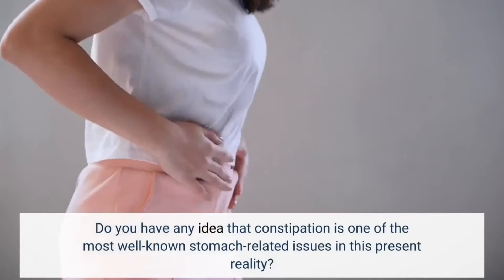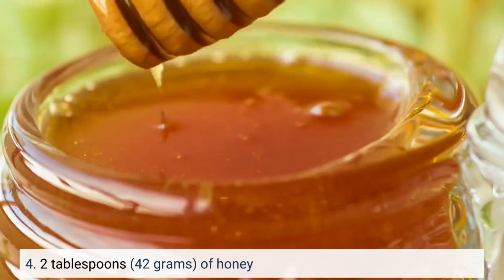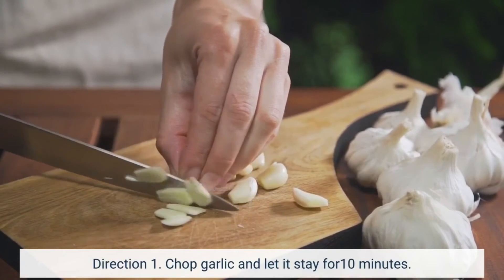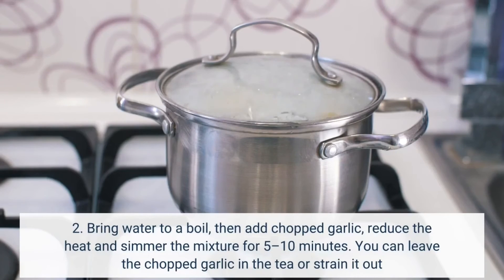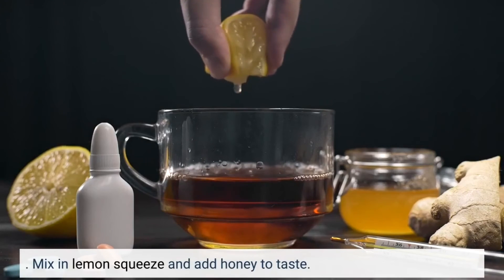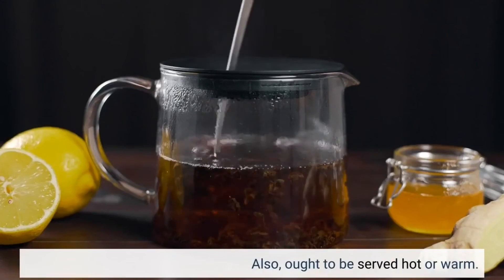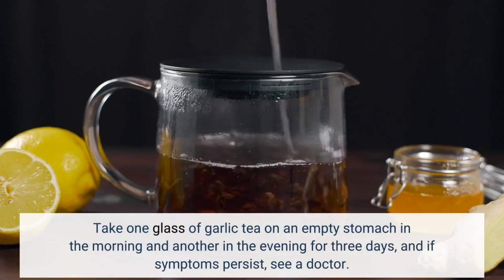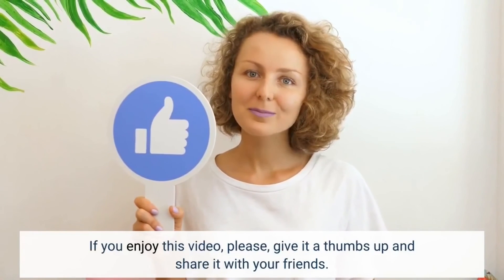How To Treat Constipation At Home With Garlic Tea.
Do you have any idea that constipation is one of the most well-known stomach-related issues in this present reality?

In this video, we will be talking about how to treat constipation with garlic tea.

Constipation is a condition where the fecal matter traveling through your colon remains too long in your colon before traveling out the rectum.

Constipation is a symptom that tells you your colon is not working properly or you have some underlying gastrointestinal disease you are not aware of.

Constipation is a warning your diet and lifestyle can be leading to some illness or disease in the future. It is a symptom that many people ignore or it is a symptom that many people try to eliminate by using unnatural dangerous laxatives.

Laxatives are probably the worst product you can use when you have constipation. They can become habit-forming if used too long and have some nasty side effects. They have a tendency to create the problem you are trying to relieve constipation.

It is important to use only natural remedies for constipation so you don't continue to upset the natural balance and function of your colon.

Do you know that about 2.1 million people suffer from constipation around the world? Constipation this figure duplicates for grown-ups over age 60.

Dabur Triphala Churna Ayurvedic Remedy For Gastro-Intestinal Health

Note that all information and materials found in this channel, Health/Natural Home Remedies, are provided for information and educational purposes only.

 And this does not constitute any legal, and medical advice on any subject matter on this channel – These are not intended to diagnose, treat, or cure any disease.

Please, do not forget to seek the advice of a qualified health care practitioner or your physician before starting any new diet, or treatment and with any questions regarding any medical condition.

 If you suspect that you have any medical condition/problem, promptly consult your health care provider.